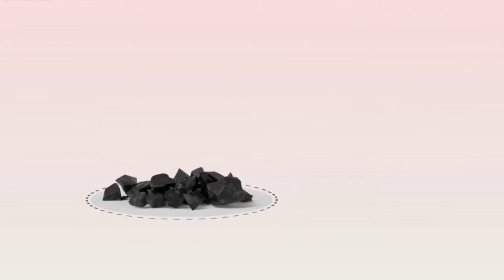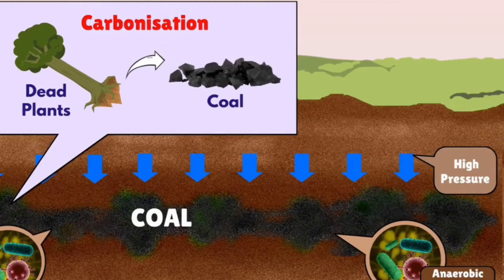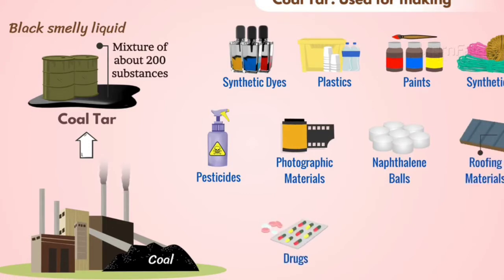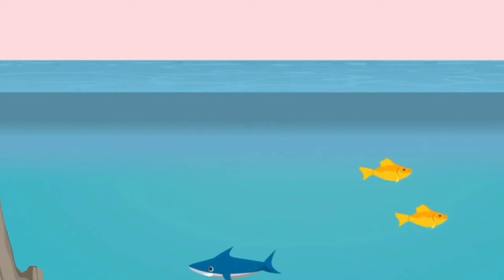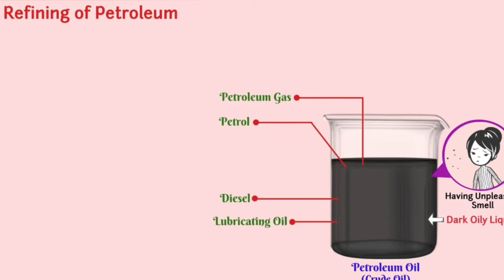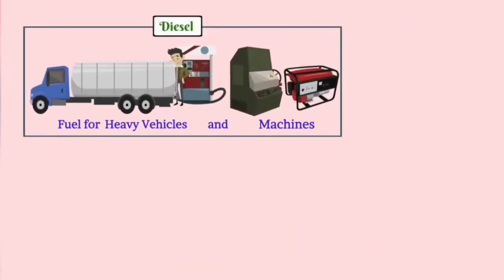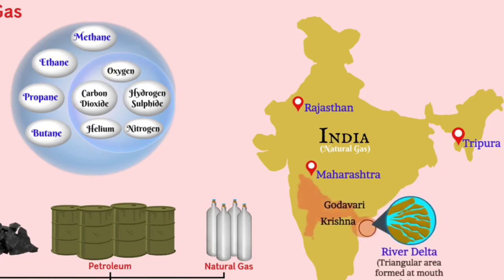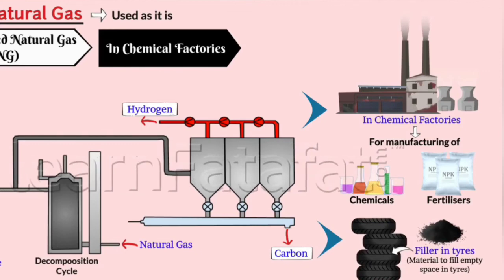Let's learn about Coal and Petroleum